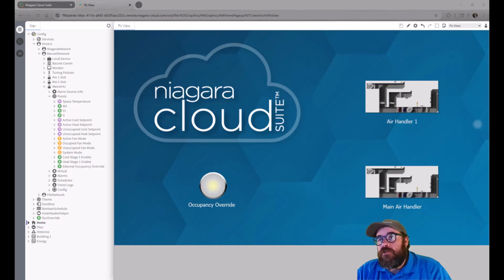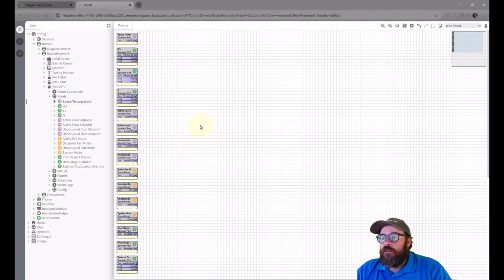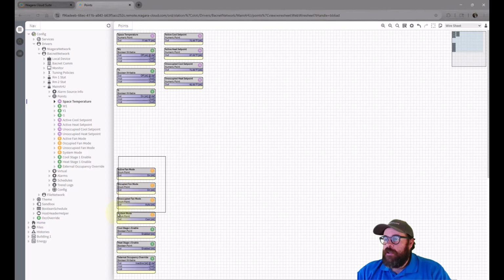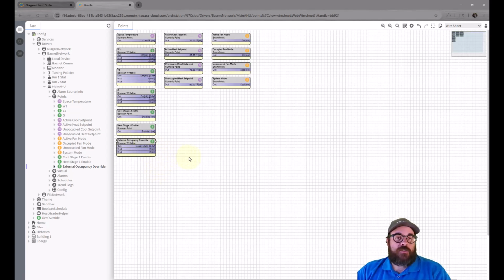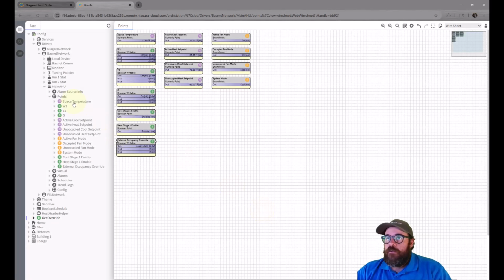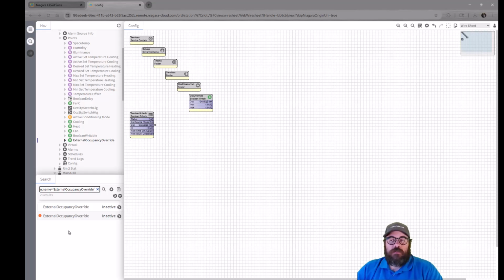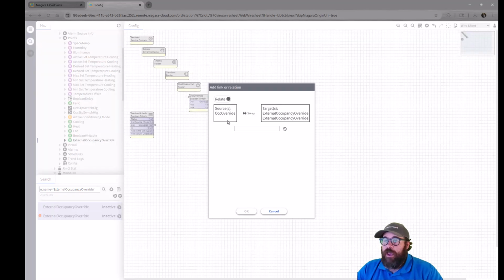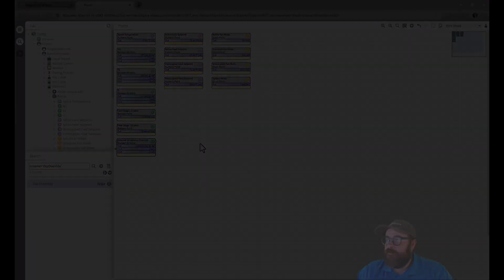Niagara PRO TIPS: Web Wire Sheet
This video demonstrates how to utilize a browser client to perform wire sheet engineering, including creating one to many or many to one data links and relations.